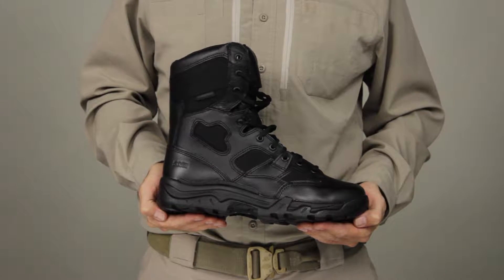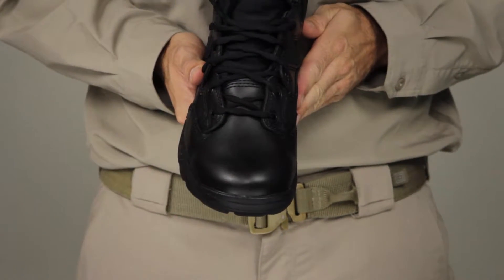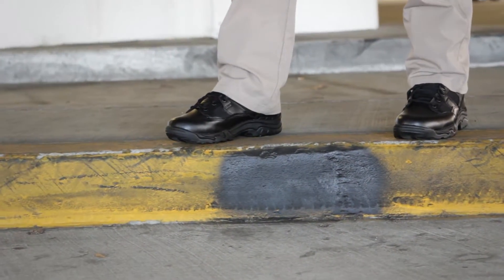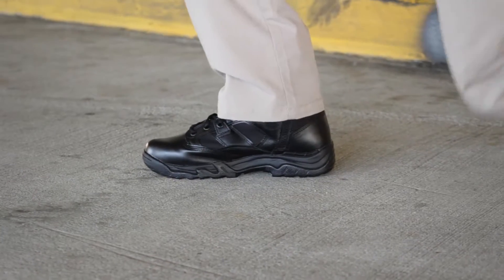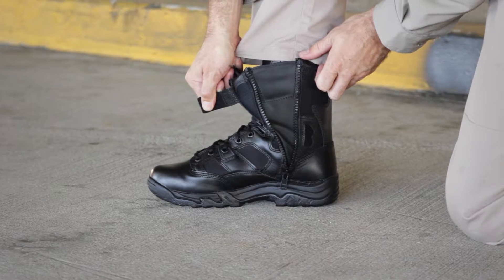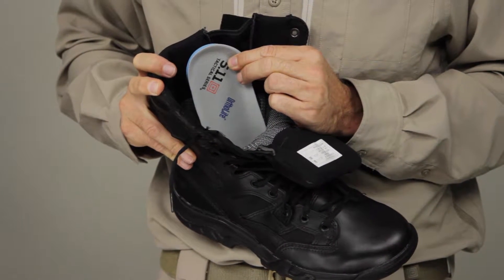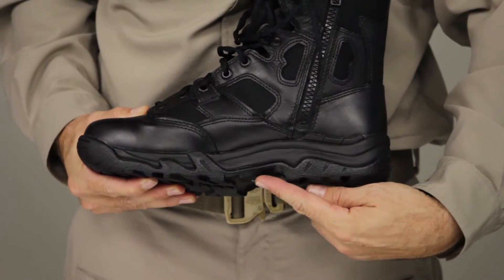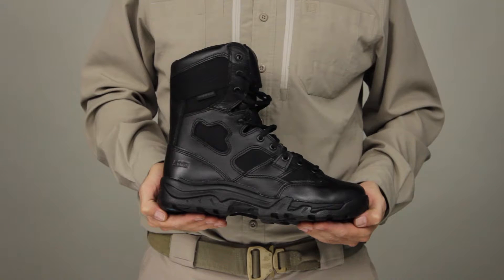12037 waterproof taclite 8 inch boot zip black